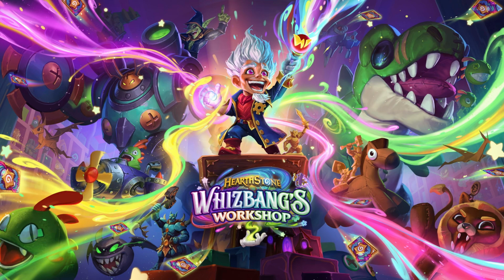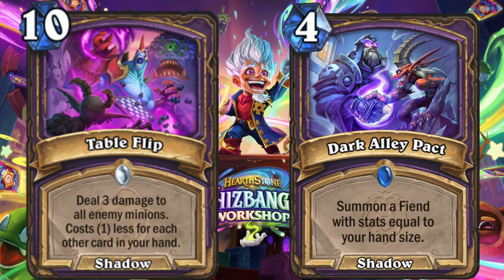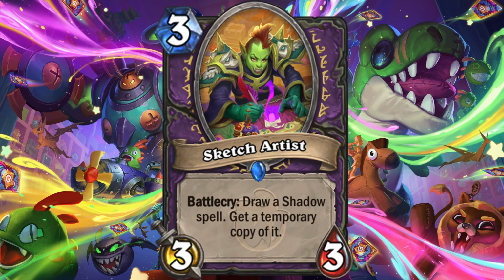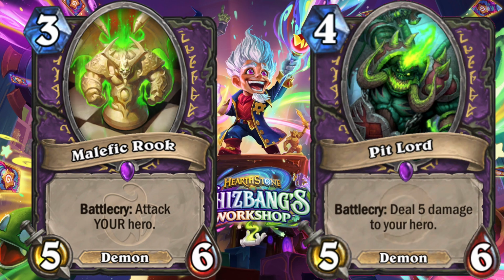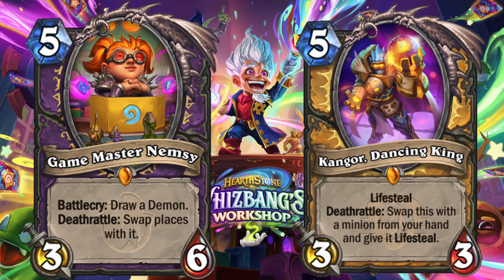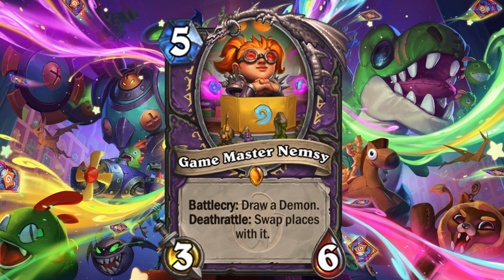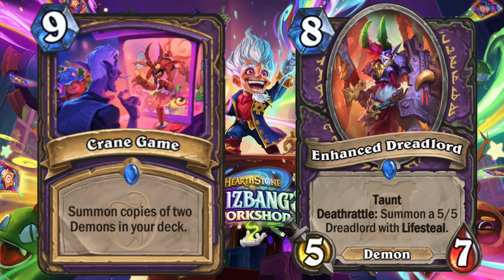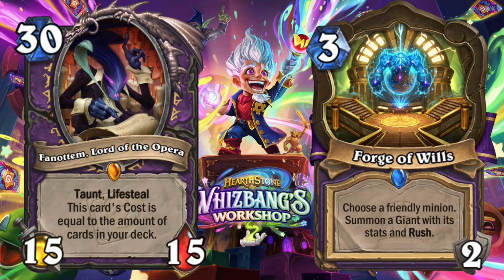The Worst Warlock Card Reveal Ever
Warlock got new cards from the new expansion Whizbang’s workshop.

⏱️ Timestamps
0:00 Card 1
0:49 Card 2
1:48 Card 3
2:29 Card 4
3:17 Card 5
3:42 Card 6
4:38 Card 7
6:48 Card 8
7:31 Card 9
8:29 Card 10